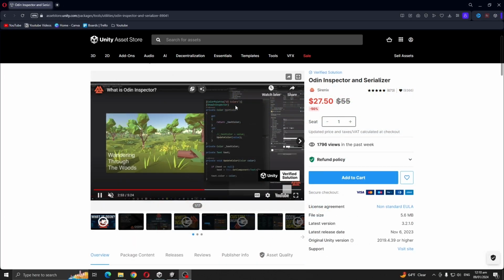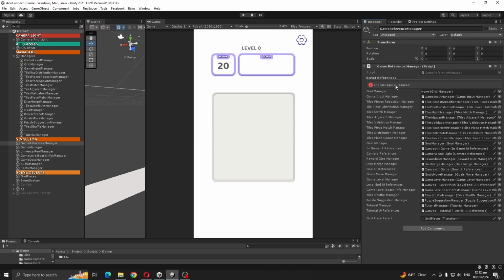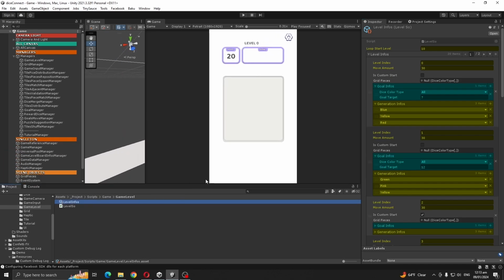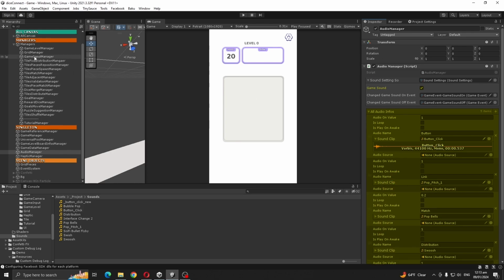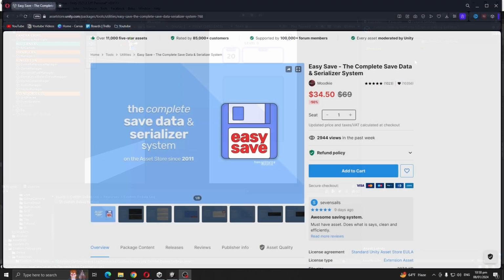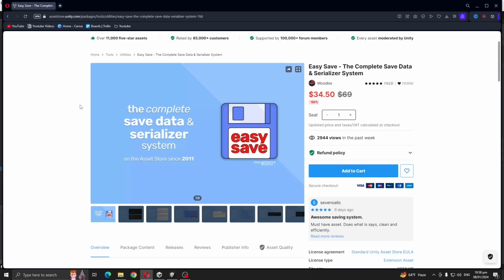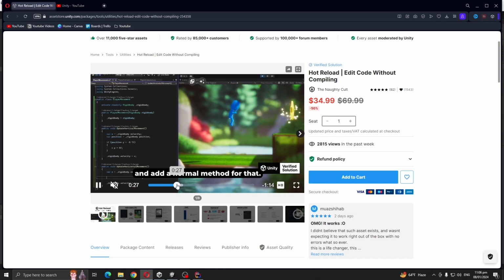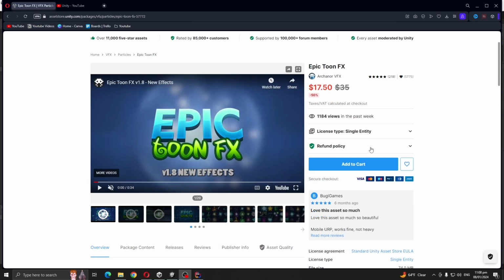Unity Asset Store Top 5 Paid Assets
🎯 Embark on a journey through the Unity game development landscape as we unveil the quintessential Top 5 Paid Assets that promise to elevate your projects to new heights! From Tool Creation to Game Feel and Saving Data, these assets are game-changers. 🌟🔧👾

⏰ Timestamps:
⏳ 0:00 - **Intro**
⏳ 0:21 - Odin Inspector
⏳ 4:02 - Easy Save
⏳ 4:56 - Feel
⏳ 4:36 - Hot Reload
⏳ 6:42 - Epic Toon FX
⏳ 8:12 - **Outro**

💖 If this tutorial has been helpful, your support through likes, shares, and subscriptions would mean the world. 🚀👍 Thank you for being a part of our Unity community! 👊